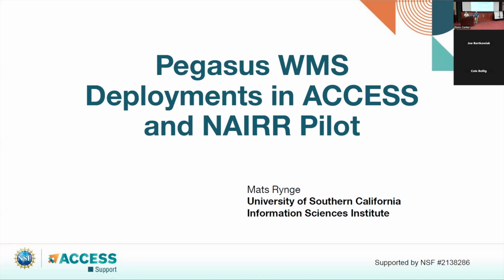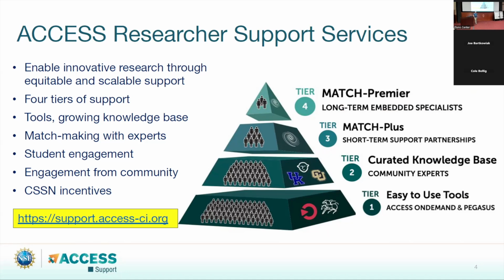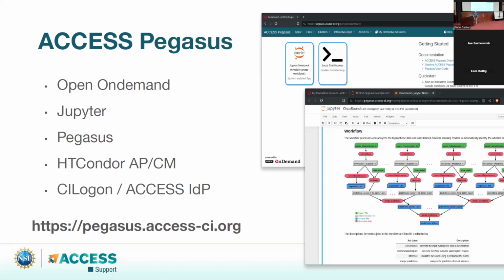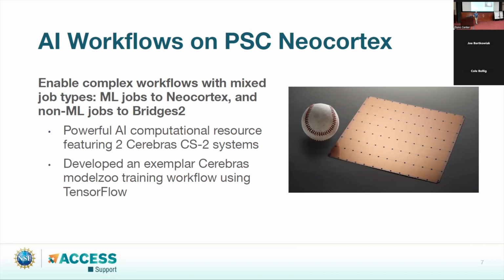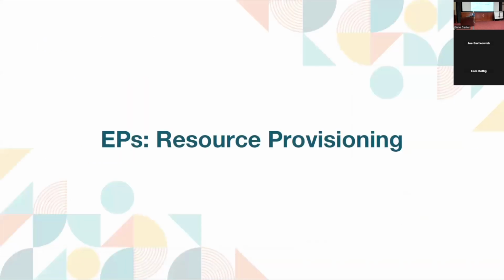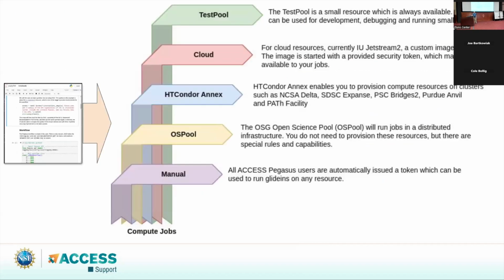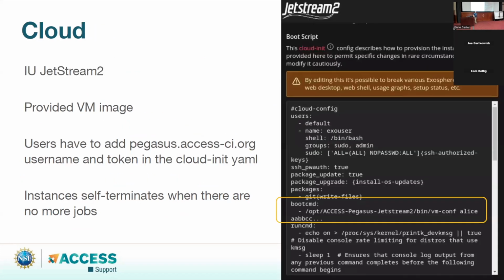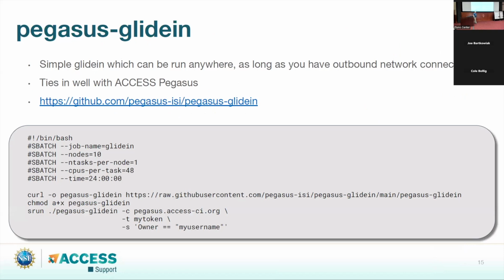HTC25: Pegasus WMS Deployments in ACCESS and NAIRR Pilot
Pegasus is a widely used scientific workflow management system built on top of HTCondor DAGMan. This talk will highlight how Pegasus is deployed within the NSF ACCESS ecosystem and the NAIRR Pilot. We will cover access point deployments, including the hosted ACCESS Pegasus platform (Open OnDemand and Jupyter), workflow execution nodes in HPC environments, and a JupyterLab-based access point within the Purdue Anvil Composable Subsystem. On the execution side, we will discuss several provisioning strategies, including HTCondor Annex, custom virtual machines on the Jetstream2 cloud, simple glidein configurations for campus clusters, and a dynamically autoscaled TestPool environment designed for workflow development and testing.